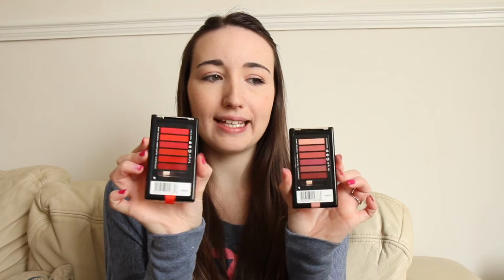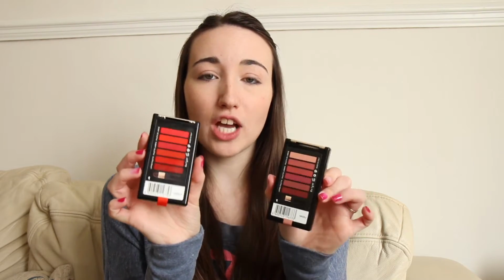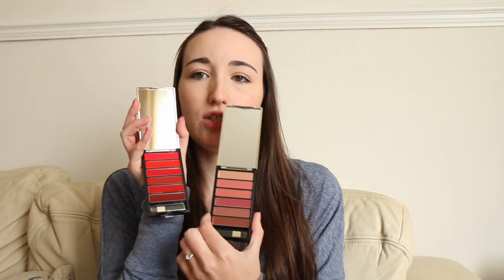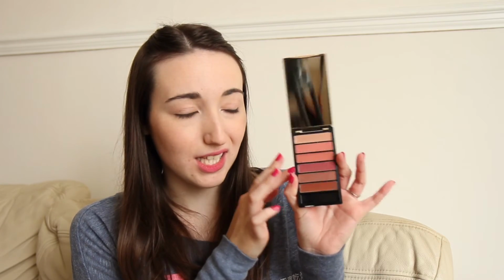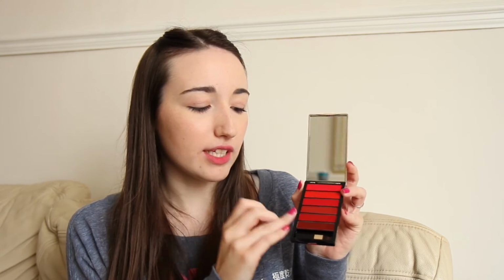L'Oréal Paris Color Riche Palettes | Review, First Impressions & Swatches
Hey guys, here is my review, first impressions and swatches of the L'Oréal Paris Color Riche Palettes. Hope you all enjoy! :)

Products Mentioned:
L'Oreal Paris Color Riche Lip Palette Nude
L'Oreal Paris Color Riche Lip Palette Red

What I'm wearing:
Top: Superdry
Nails: Bluesky Colour Changing Polish